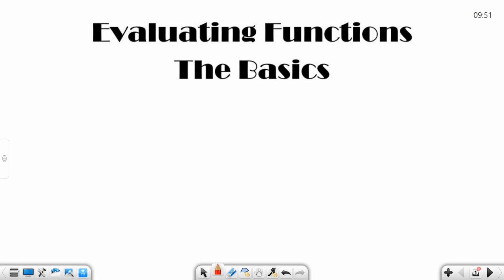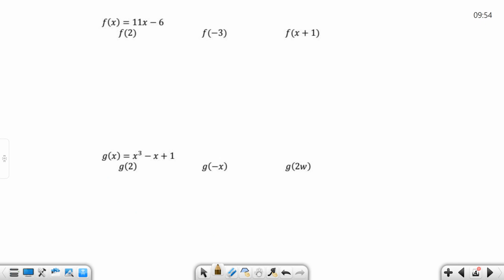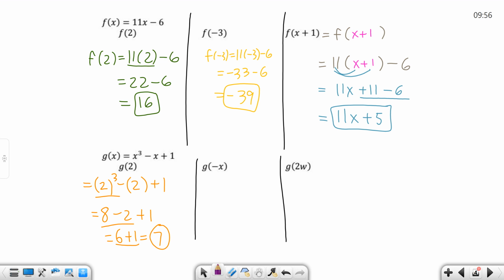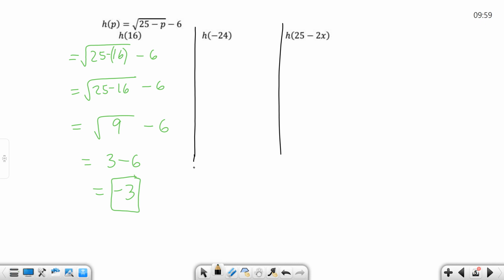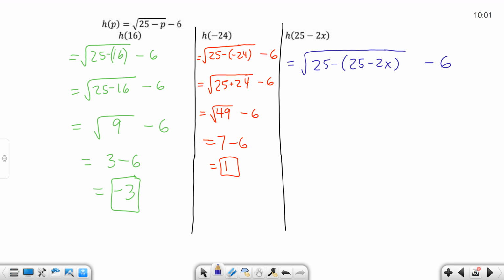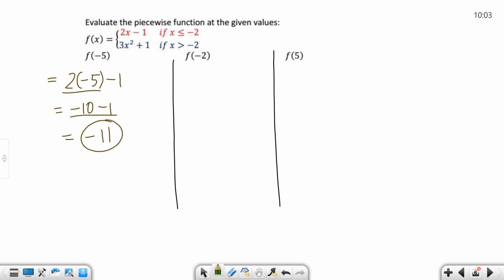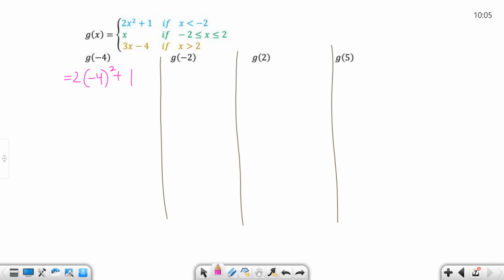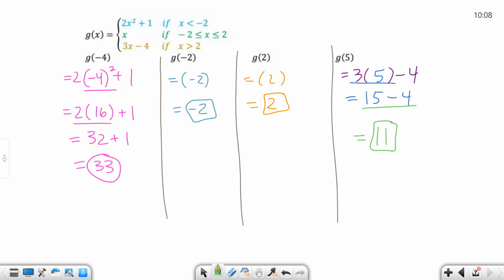Evaluating Functions The Basics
This function introduces students to evaluating functions at numerical values, with other variables, and with algebraic expressions.  Evaluating piece-wise functions is also introduced.